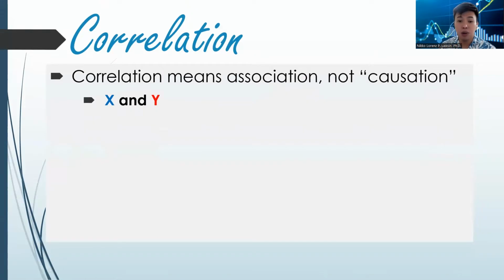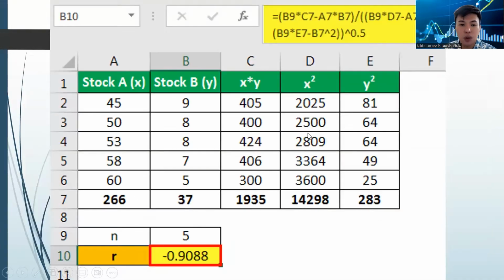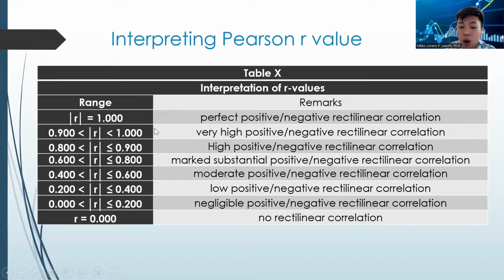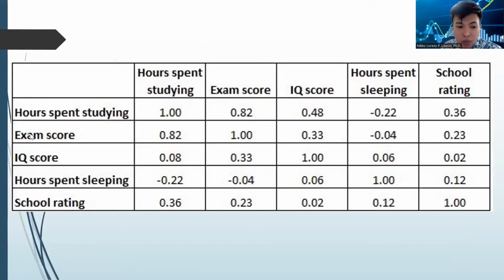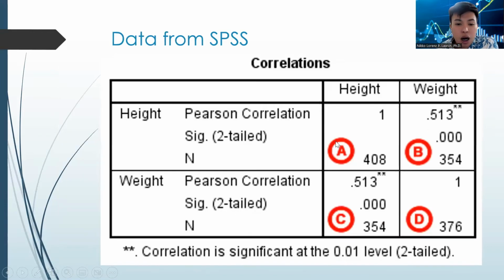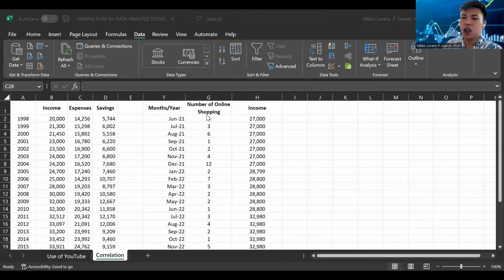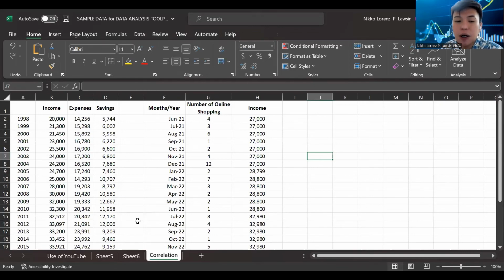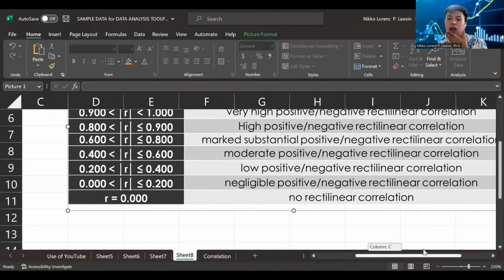Statistics Lecture 5 Test of Relationship